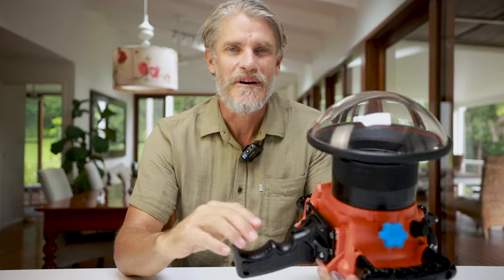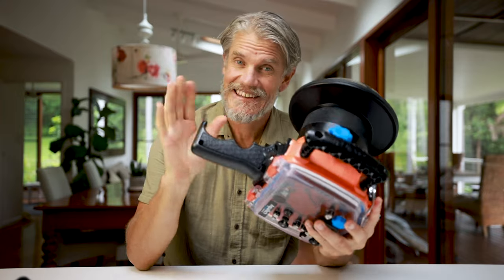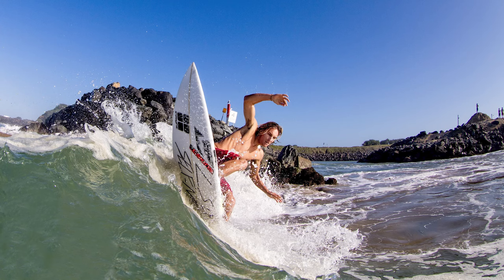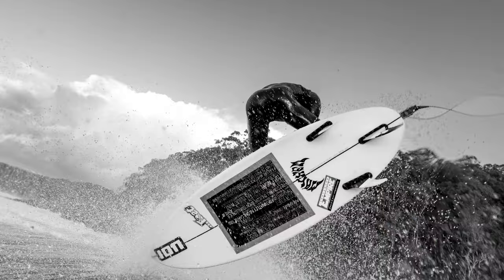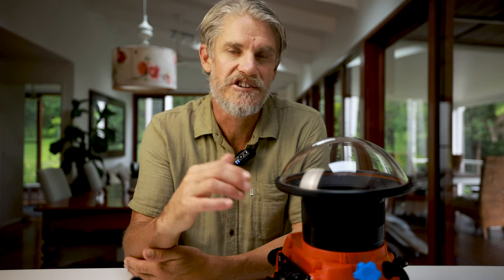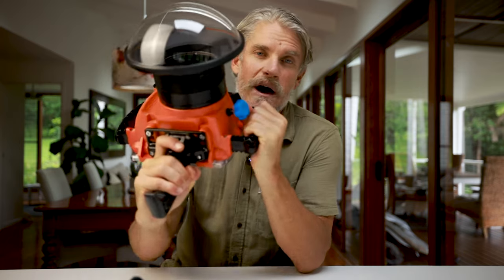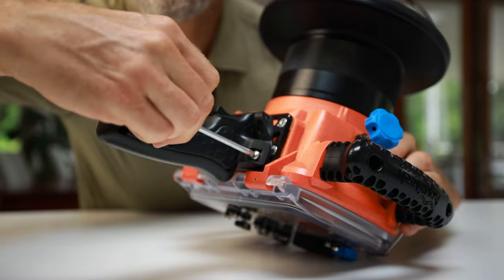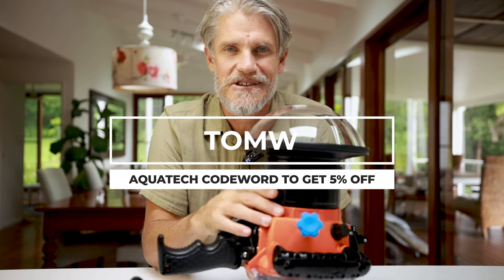The Pistol Grip For Every Water & Surf Photo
This pistol grip changed the way I took surf action water photos... this is a quick rundown on how, when and why I use the M3 pistol grip from Aquatech. Please reach out with any questions.. more details that were discussed in this video are pasted below:

GET 5% AQUATECH WATER HOUSING DISCOUNT - CODEWORD IS:
TOMW

DIRECT LINK TO GET YOUR AQUATECH PISTOL GRIP BELOW (codeword: TOMW to get 5%)

YOUTUBE REFERRED TO IN THIS CLIP ABOUT MANUAL FOCUSING WITH A WIDE LENS CAN BE WATCHED HERE: